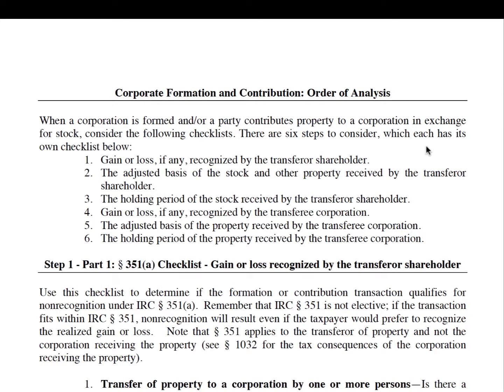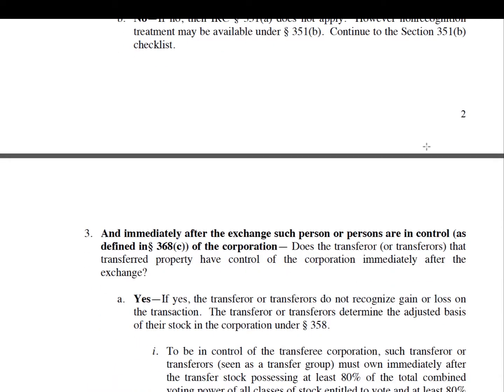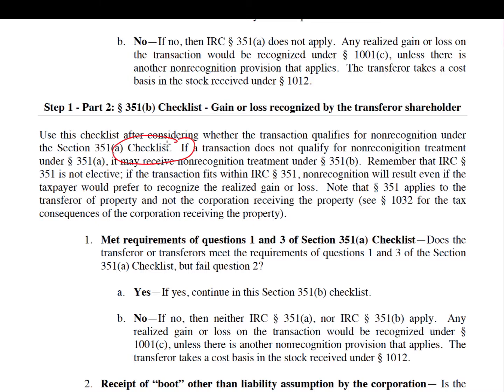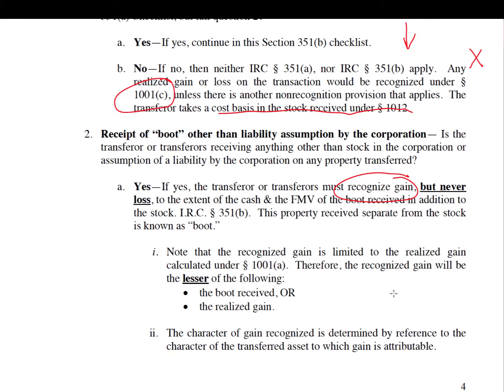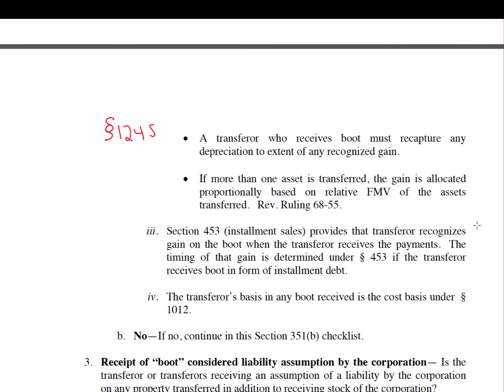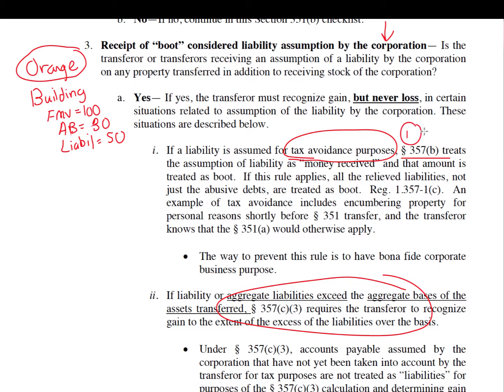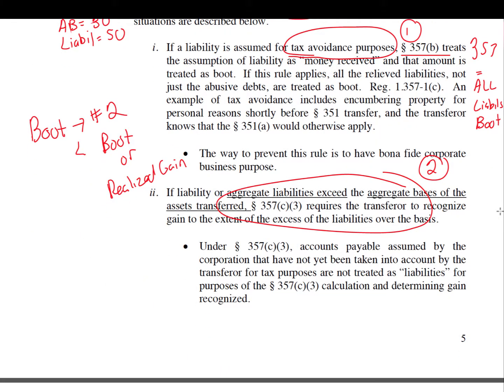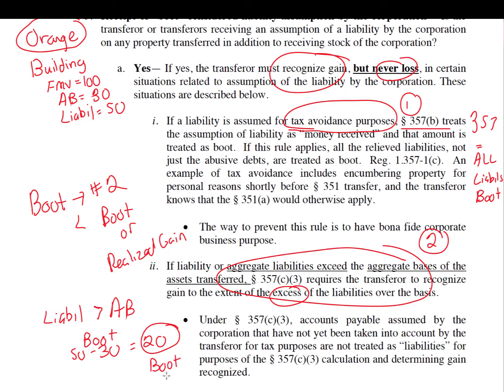Checklist Corporate Formation & Contribution: Step 1 Part 2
Checklist on Corporate Formation and Contribution. This discussion deals with Step 1 out of 6. Note that this is Part 2 of 2 with respect to Step 1.